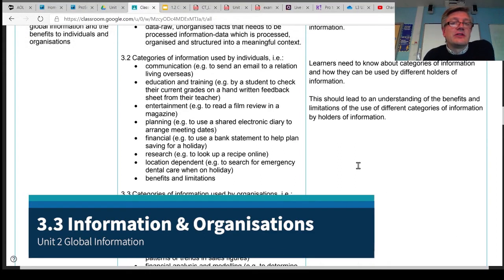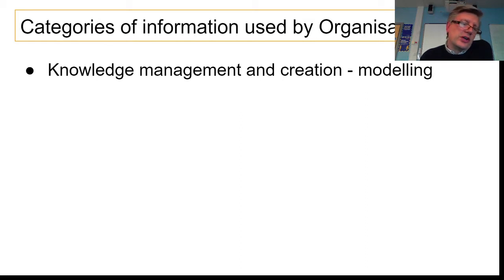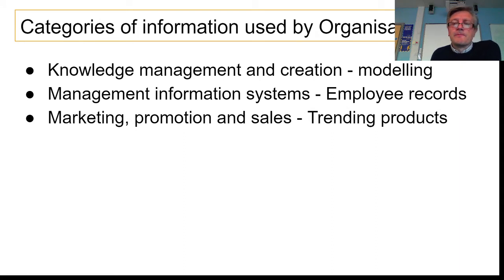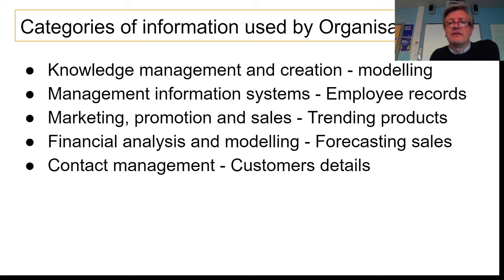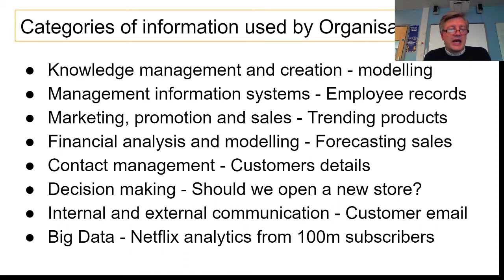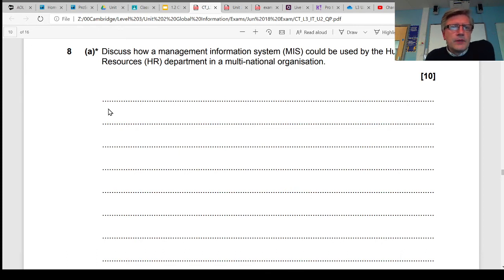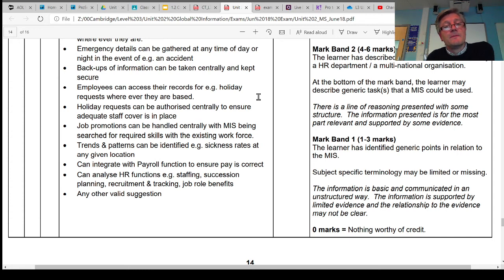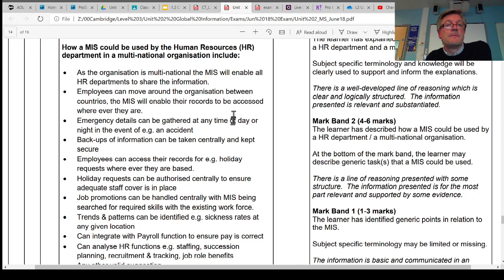3.3 Information used by Organisations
Categories of Information used by organisations.